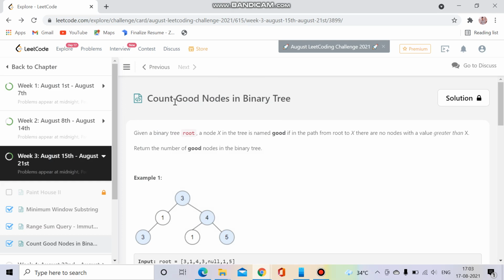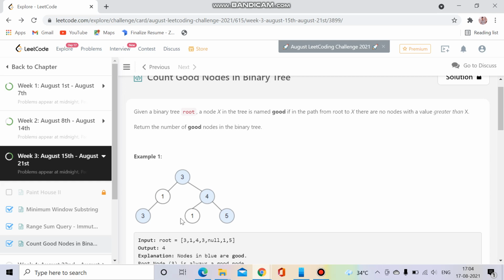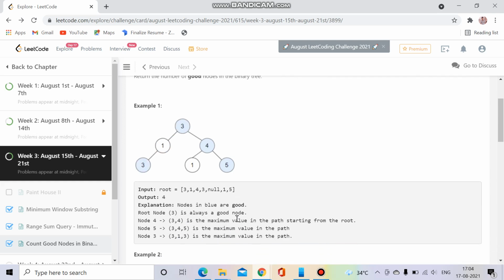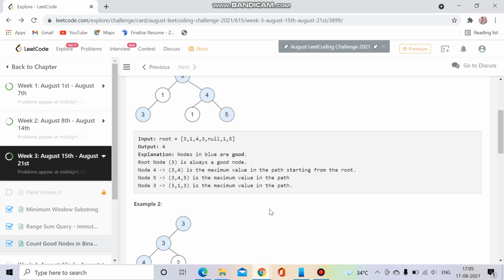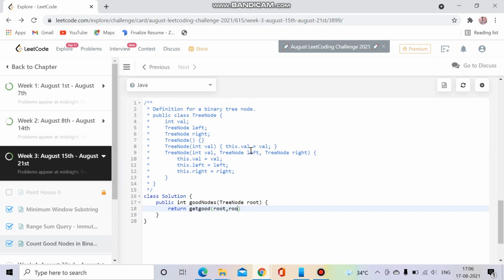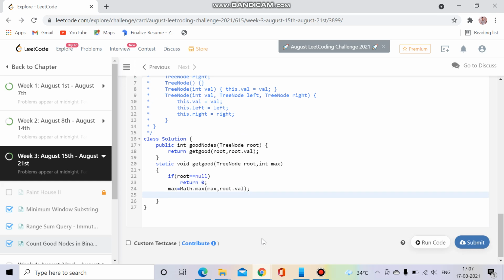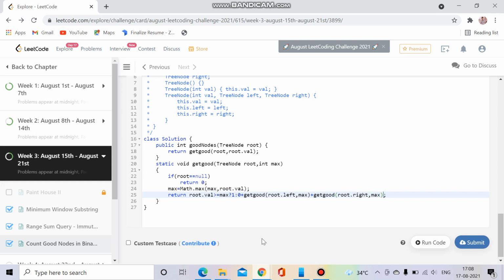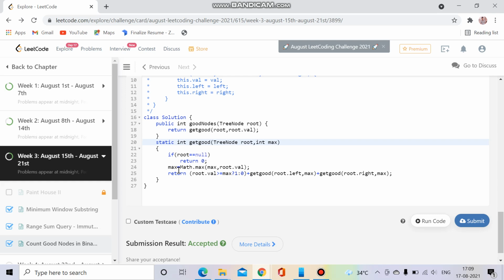Count Good Nodes in Binary Tree Leetcode 1448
This video is contributed by Shikhar Gupta.
In this video I have explained a very important question "Count Good Nodes in Binary Tree" without using global variable.